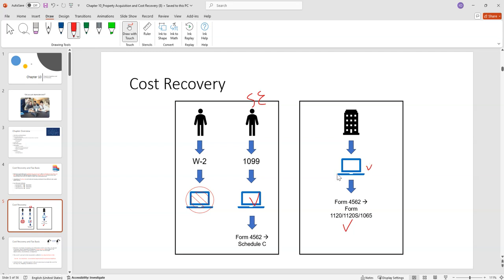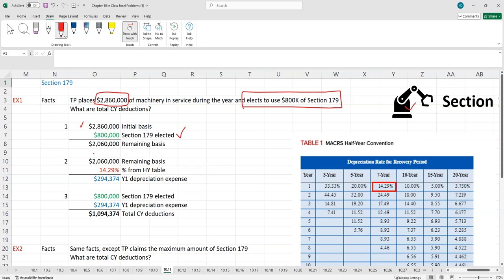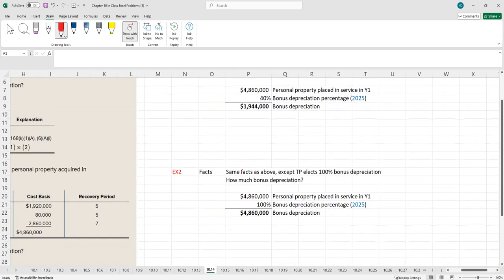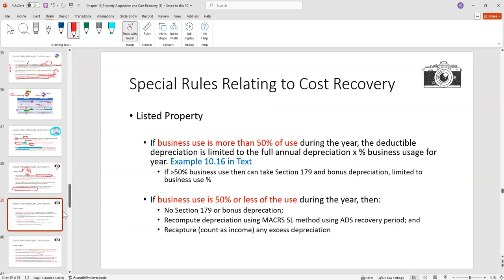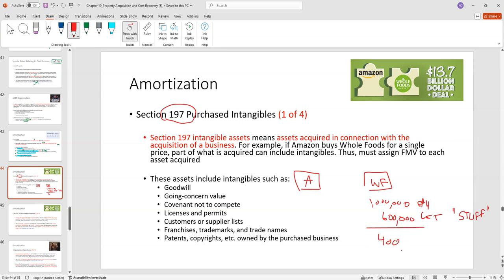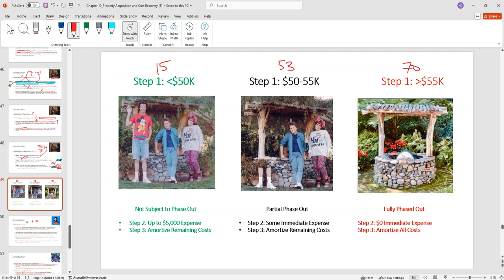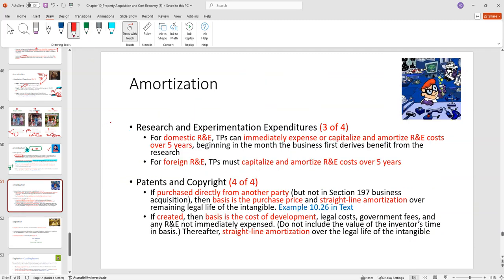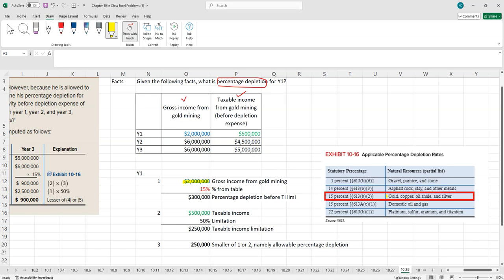Tax Chapter 10_Lecture 2